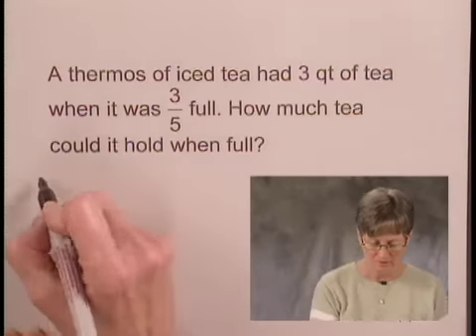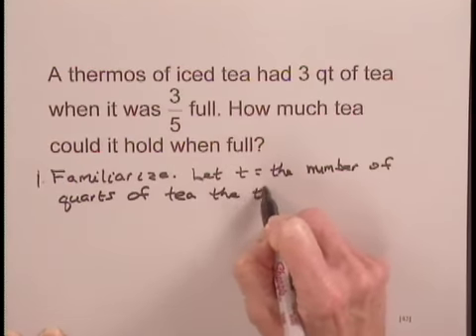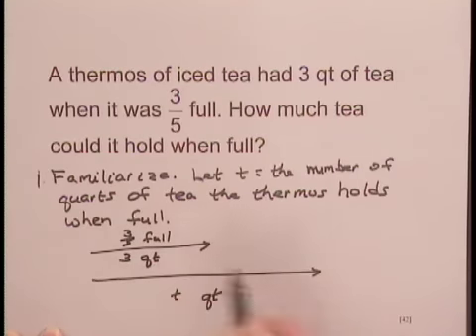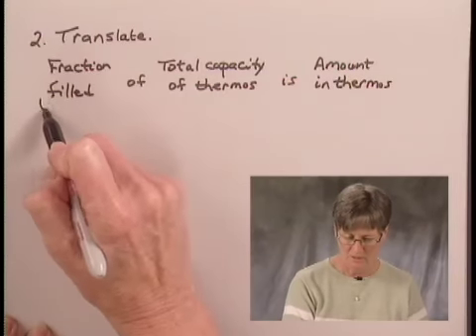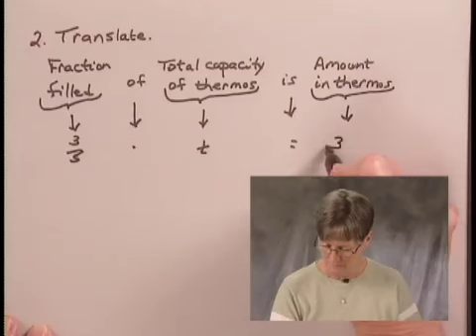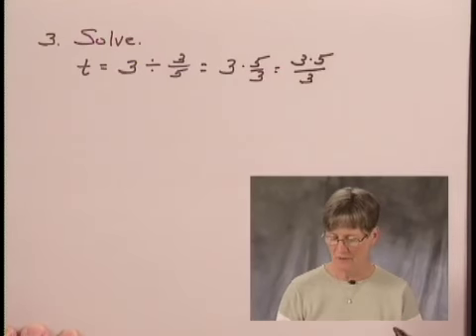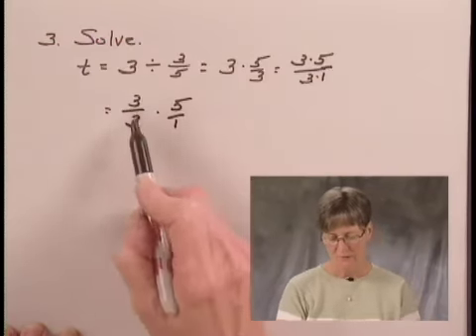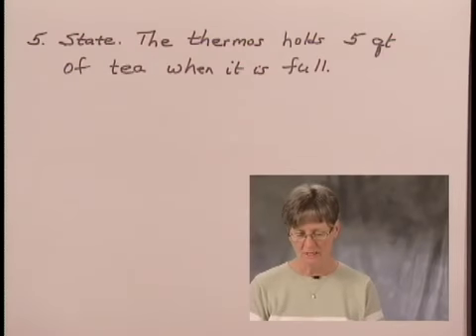Developmental Mathematics Ch2 Ex34